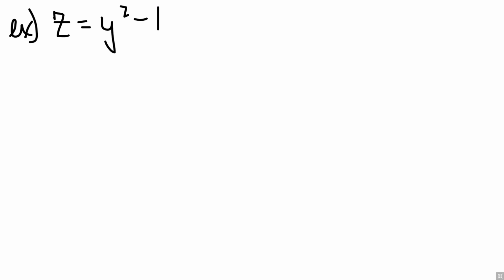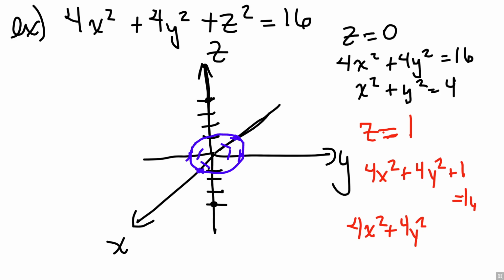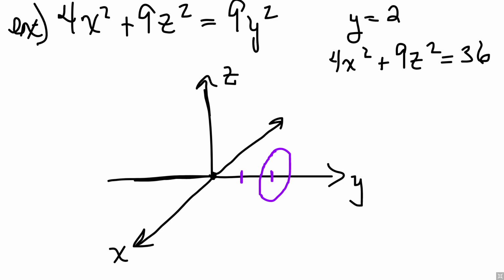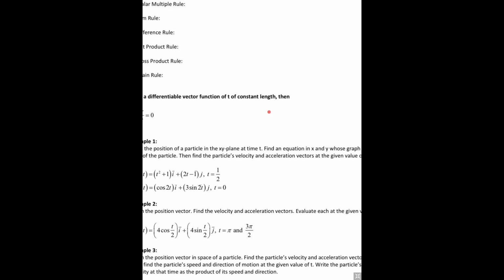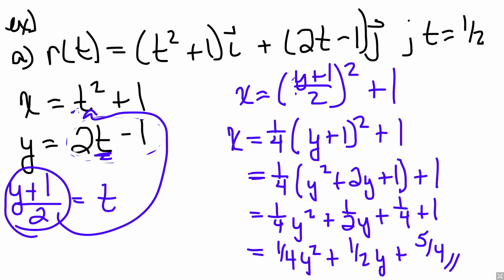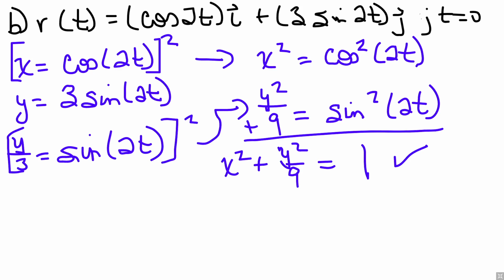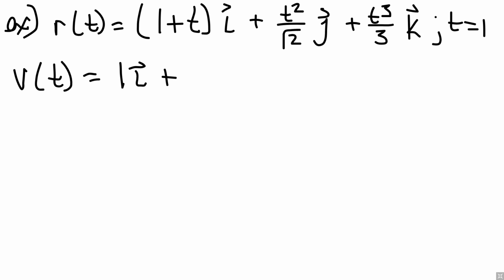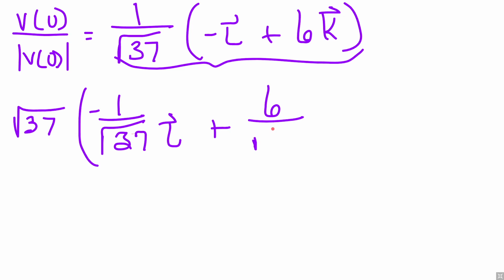calc 3 lecture 2/2/21